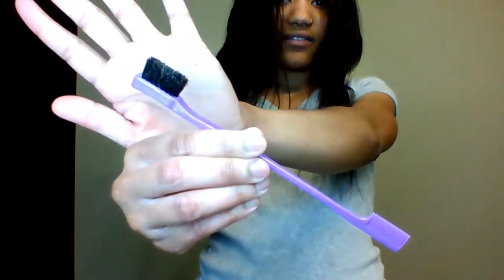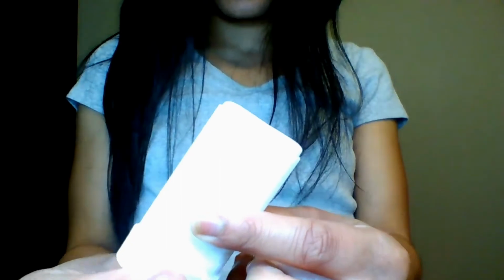BANG FOR YOUR BUCK?! | ALIEXPRESS Hair Review!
today were doing a hair review for megalooks 18" body wave wig. i bought it off of aliexpress and i must admit im VERY impressed!